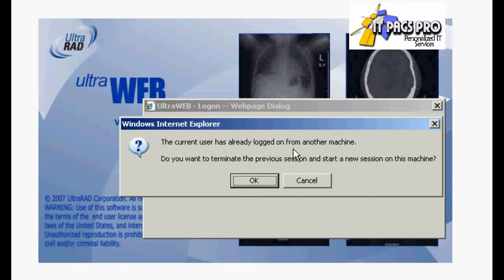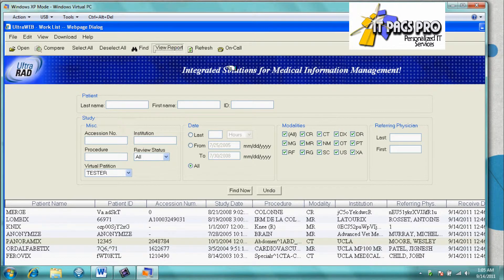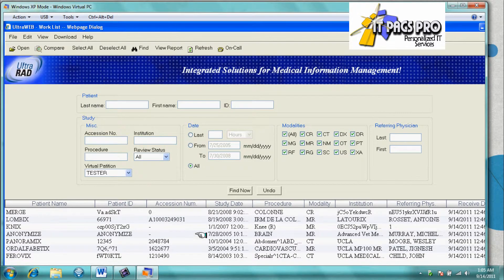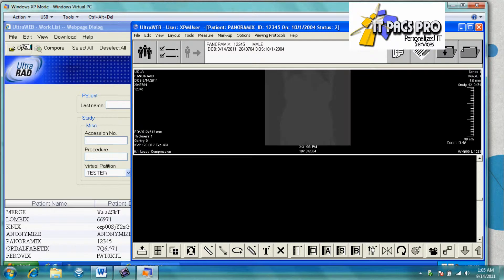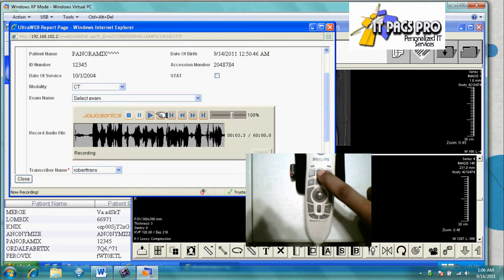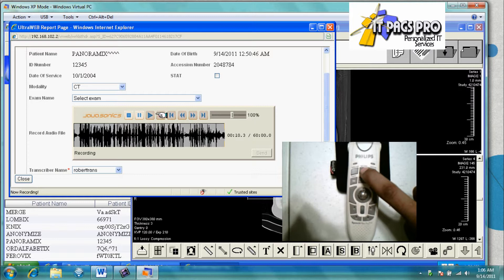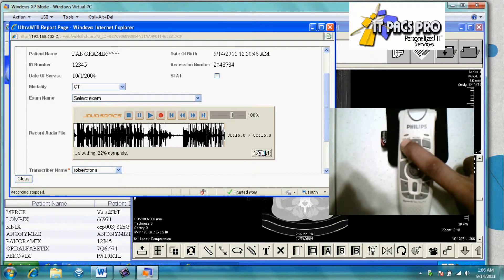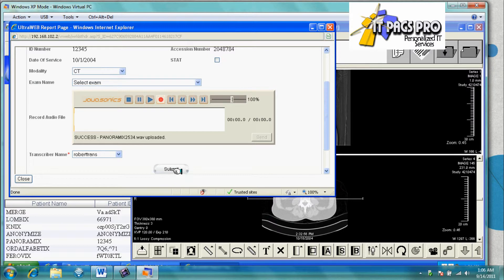Radiology Reporting using Web Based PACS UltraWeb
Web Flow Online Tele-Radiology application fully integrated with the UltraRad Web Based Pacs Viewer.